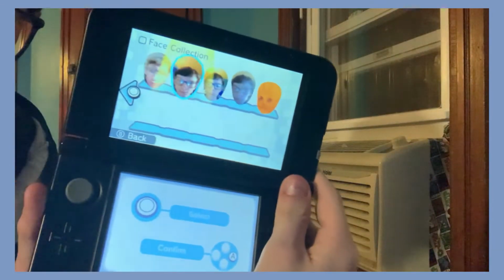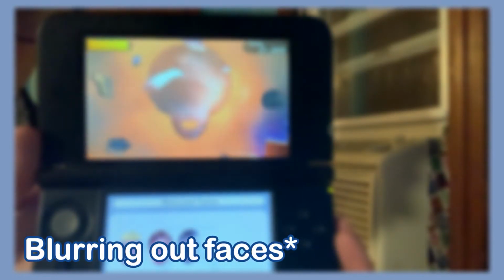Face Raiders Review (Does it still hold up?)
Welcome, Web of Wires! Face Raiders is a game preloaded onto every 3DS system. It played a huge role in my love for gaming and countless others! But does Face Raiders, after 9 years, stand the test of time?

Katana Zero - Nocturne
Katana Zero - Snow

Why making a simple and positive comment on small channels is important: They boost motivation for small content creators and make them want to post more. Motivation is really important when making a small channel and even one comment can make them motivated to push out another video quicker. Sometimes it can mean more than a sub!